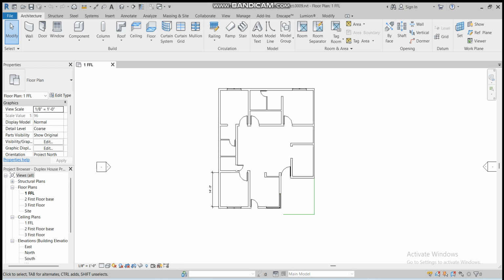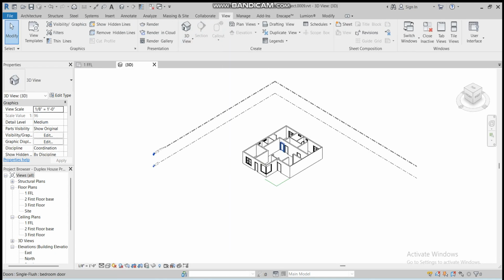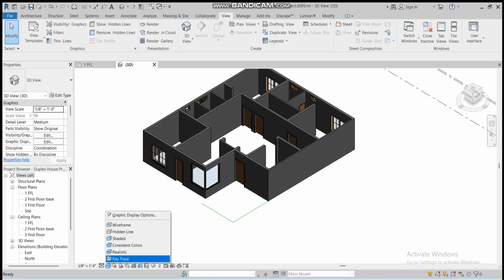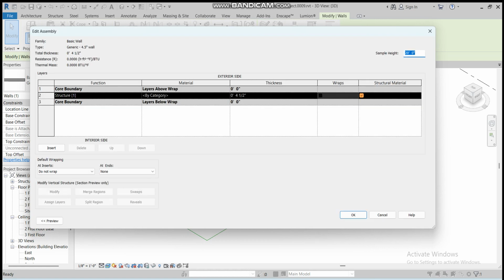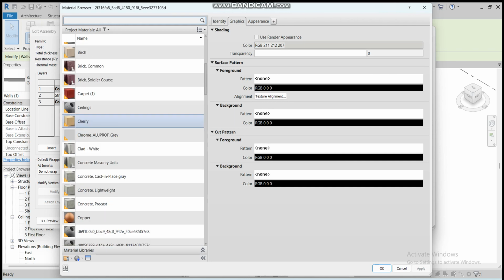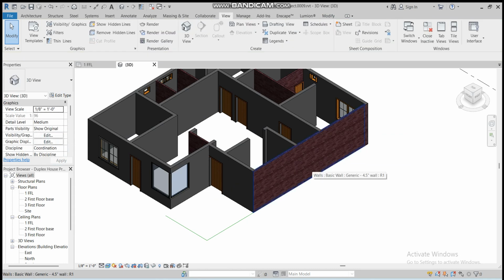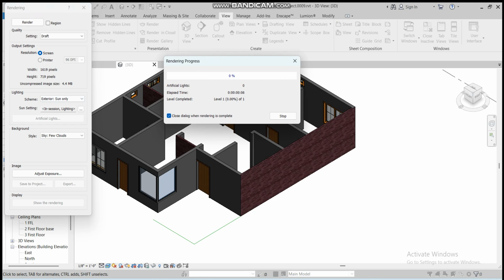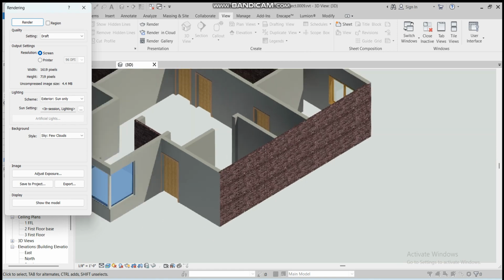Mastering Material Application in Revit Architecture: A Step-by-Step Guide |MKconstruction2001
In this informative video tutorial, you will learn the step-by-step process of applying materials in Revit Architecture. Materials play a crucial role in creating realistic and visually appealing 3D designs. Whether you want to enhance the appearance of walls, floors, or other elements in your Revit project, understanding how to apply materials correctly is essential.

Join us as we explore the fundamentals of material application in Revit. We'll cover topics such as creating custom materials, using material libraries, and making adjustments to existing materials. You'll discover how to add texture, color, and transparency to different building components, allowing you to achieve stunning visual effects and bring your designs to life.

Throughout the tutorial, we'll provide easy-to-follow instructions, tips, and tricks to ensure a smooth learning experience, even for beginners. By the end of this video, you'll have a solid understanding of how to navigate the material interface in Revit and apply materials confidently to various architectural elements.

If you're looking to enhance your Revit skills and create more compelling and realistic designs, mastering material application is a must. Join us now and unlock the power of materials in Revit Architecture!
MKconstruction2001
Revit material
Custom material in Revit
Wall material in Revit
Material takeoff in Revit
Applying materials in Revit
Adding materials in Revit
Grass material in Revit
Mirror material in Revit
Changing materials in Revit
Material creation in Revit
Revit material libraries
Realistic material creation in Vray
Using materials in Revit
Using paint in Revit
Changing railing material in Revit
Changing wall material in Revit
Creating new materials in Revit
Changing baluster material in Revit
SketchUp materials tips and tricks
Enscape materials tips and tricks
Revit material families
Building Information Modeling (BIM)
Creating realistic materials in Unreal Engine
Creating materials in 3ds Max
Revit beginner tutorial
Revit materials overview
Adding materials in 3D Studio Max
Materials in architectural visualization
Material mapping in Revit
Revit beginner tutorials
Revit 3D house modeling
Realistic rendering in Revit
Autodesk Revit
Revit tutorial
Revit architecture
Revit material diagram
Revit material library
Material rendering in Revit
Material cutout in Revit
Materials and maps in Revit
Revit material parameters
Revit material libraries
Custom Revit materials
Learning Revit
Complete Revit courses with project files
Estimation and costing in Revit
Physically based rendering (PBR) materials
Revit without families
Material tags in Revit
Brick material in Revit
Aligning materials in Revit
Material libraries in Revit
Easy Revit tutorial
Unreal Engine for architectural visualization
Substance Painter for material creation
Architectural rendering in Revit
Revit paint
Revit rendering
Revit beginner guide
Interior design in Revit
Materials for Revit
Revit architecture tutorial
Revit for students
Revit families
Revit software download
Revit MEP
Revit tutor
Revit 2018
Revit 2020
Revit panels
Revit tips and tricks
Revit lessons
Revit course
Revit Deepak (specific tutorial or instructor)
Materials for Revit projects
Materials in Revit with examples
Adding materials to Revit elements